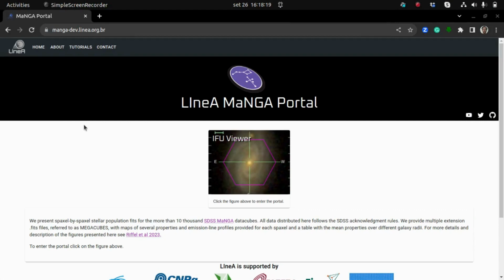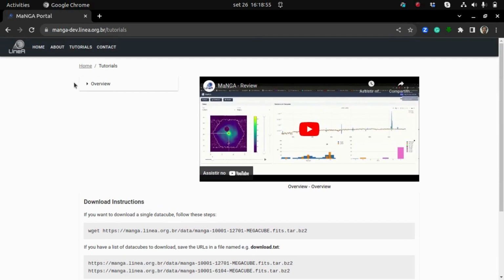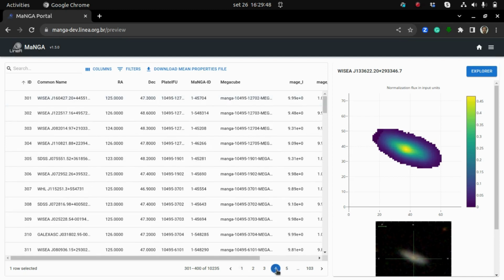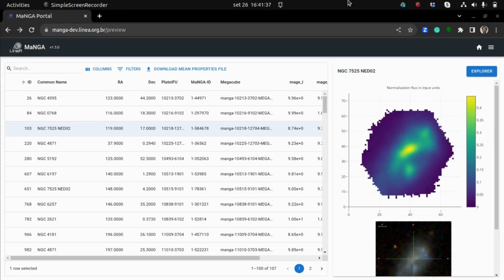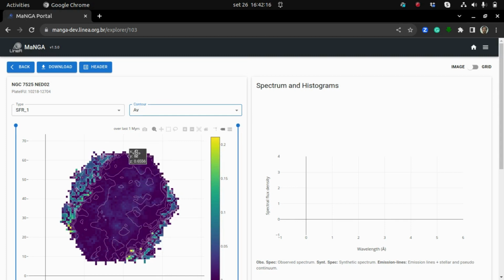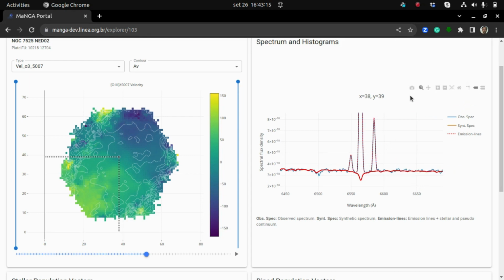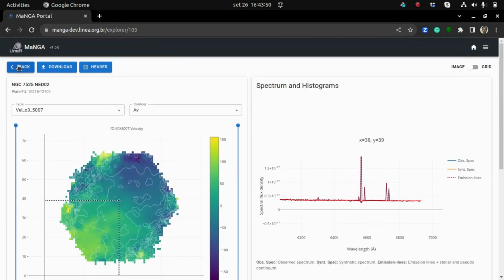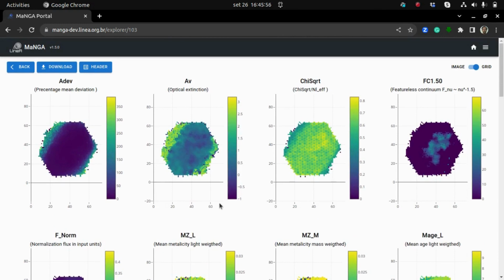Vídeo tutorial - MaNGA Portal